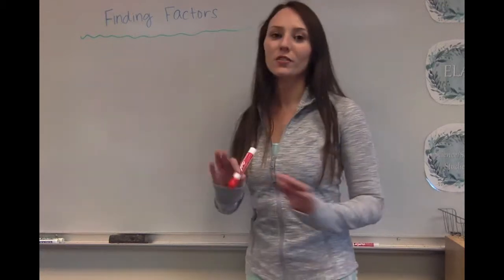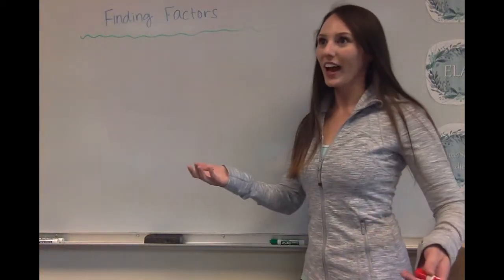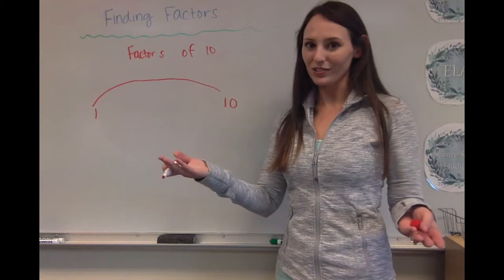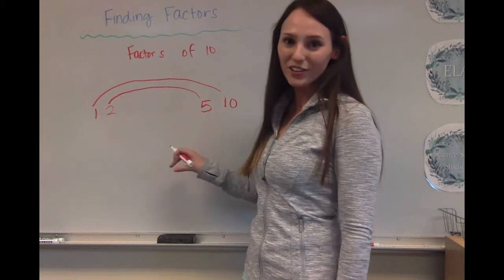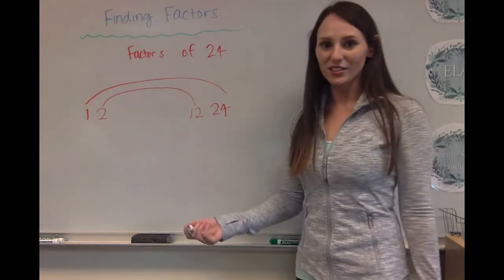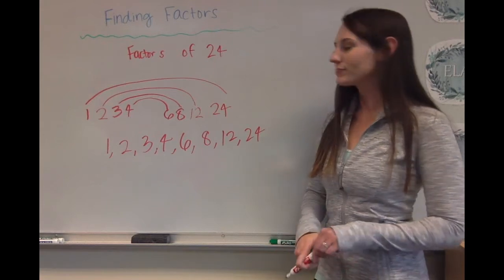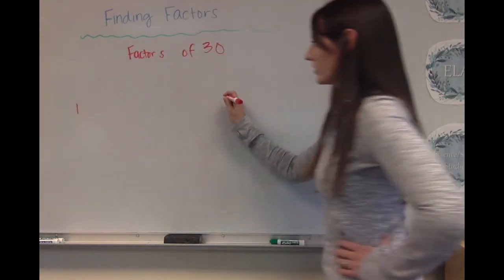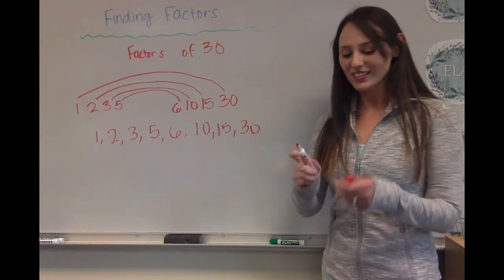Finding Factors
Learn to find factors.